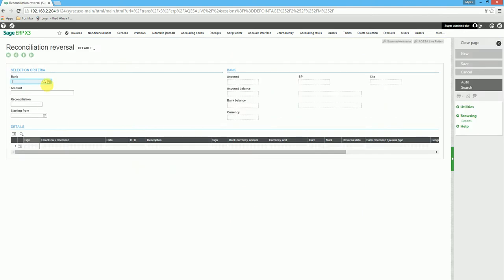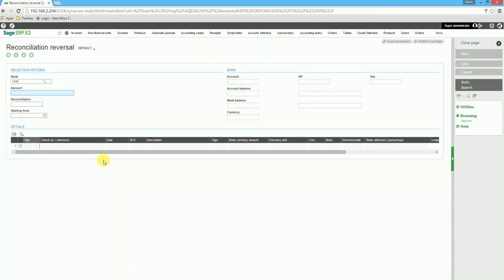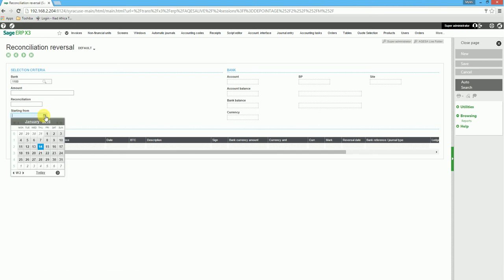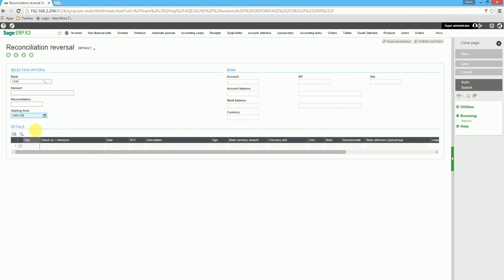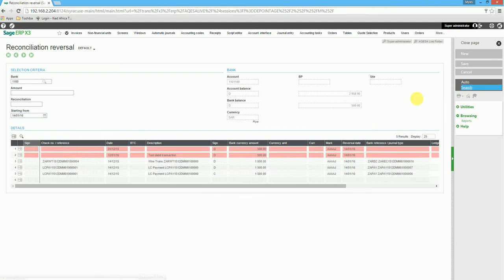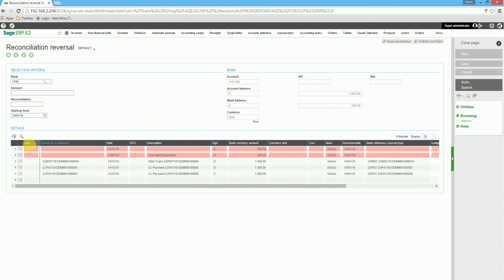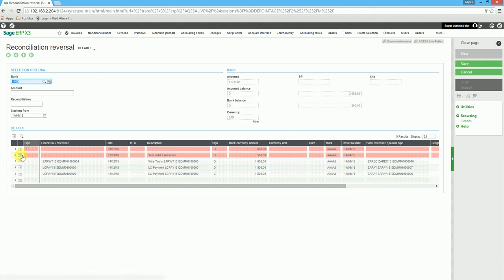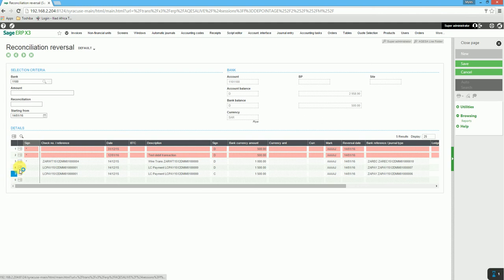Part 16 Bank reconciliation reversal